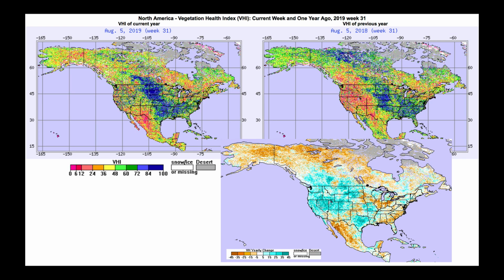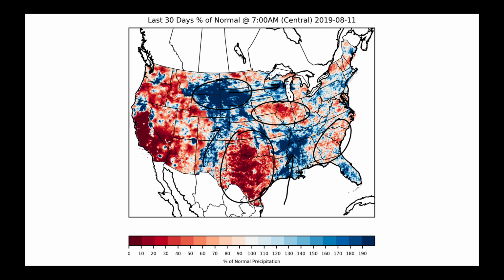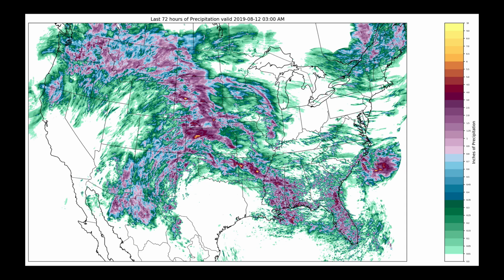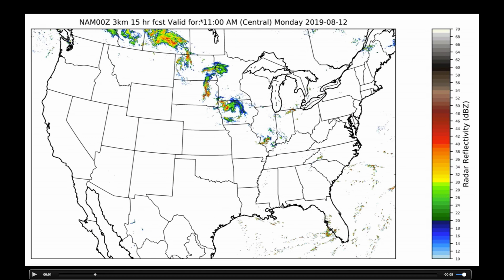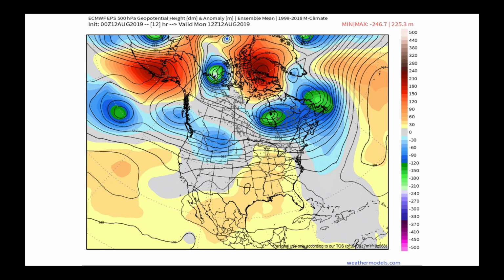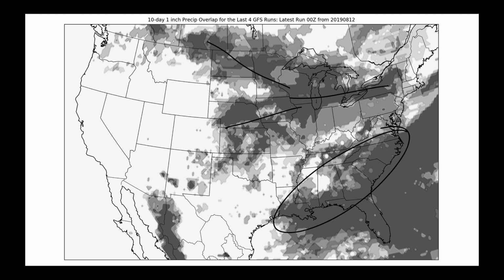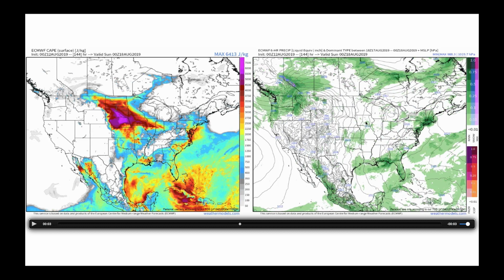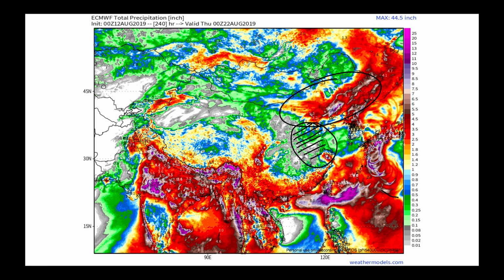Nutrien Ag Solutions Ag Forecast - Aug 12, 2019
Video Highlights:
VHI / Drought / Recent Rainfall Analysis
Critical 60-hour Rainfall/Severe Storms
Western US Trough Develops
Hot South / Moderate Temps North
Quiet Atlantic
Pattern Change for Europe